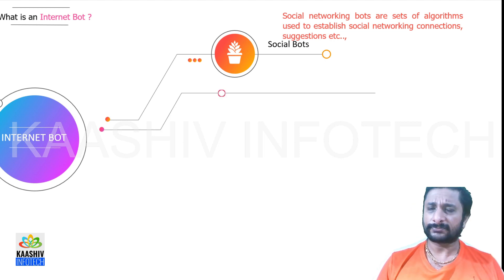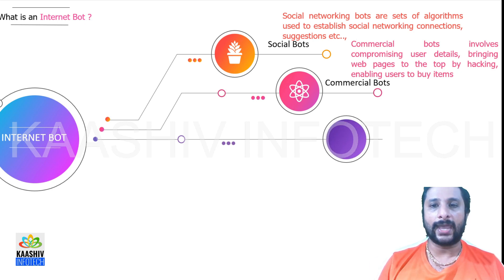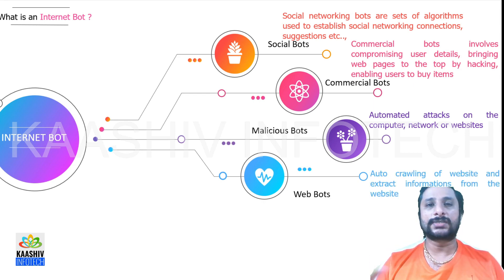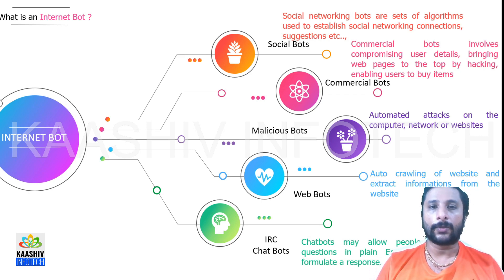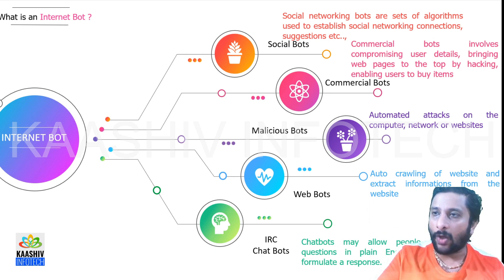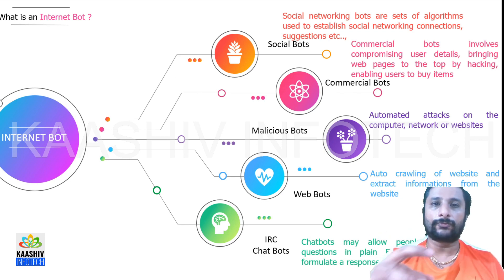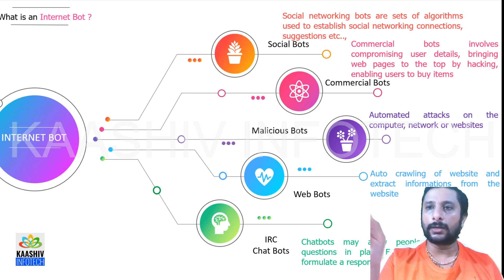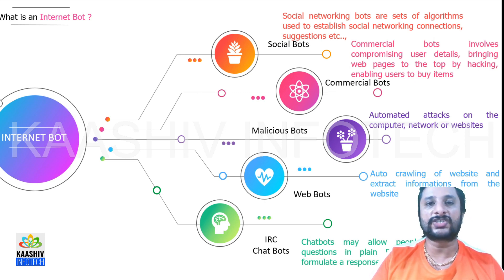What is WebBot? | What is Spider? | Web Crawler | Web Bot Detection - Wikitechy